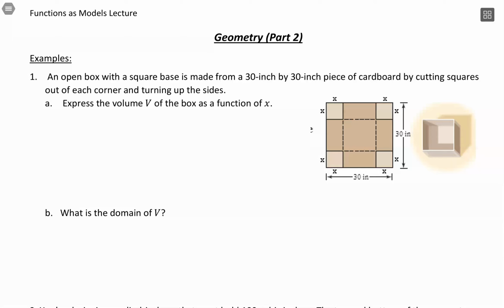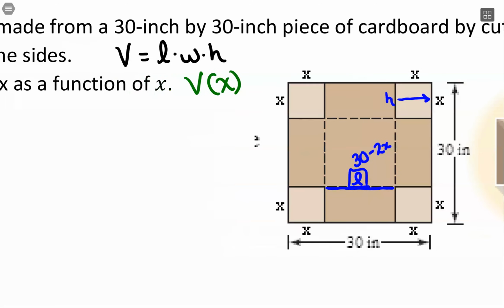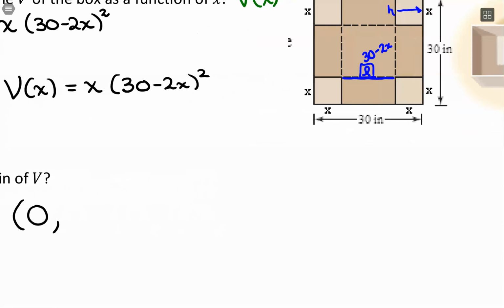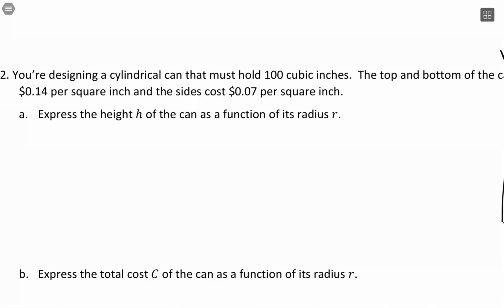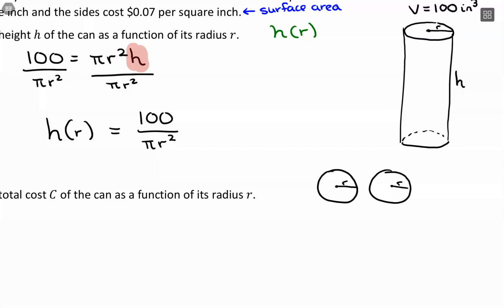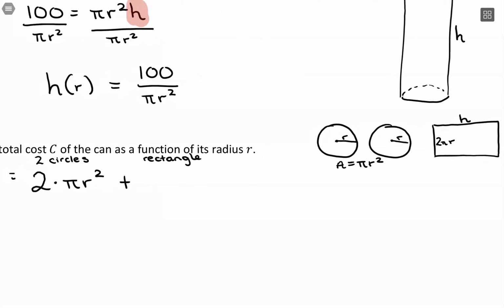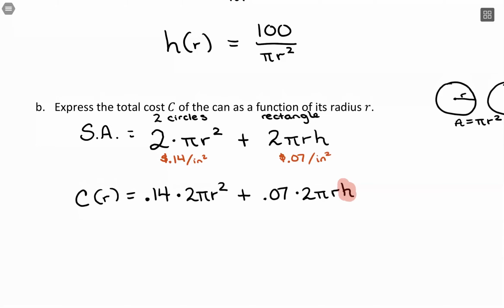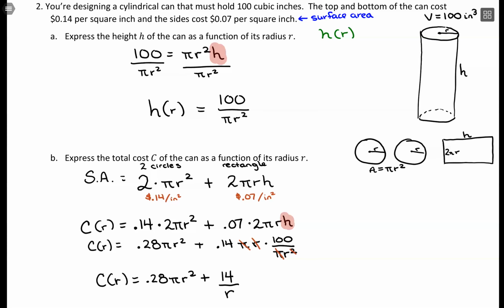Geometry Part 2